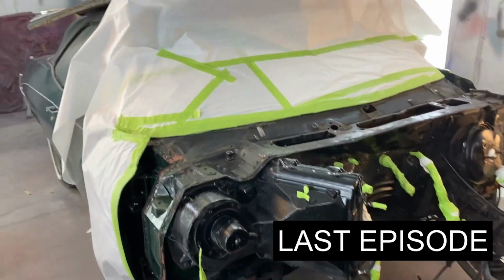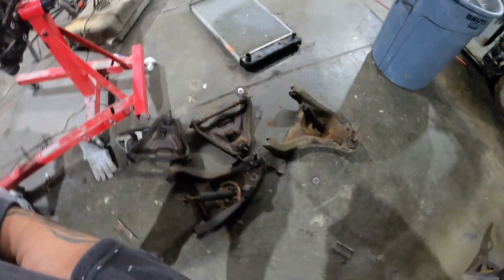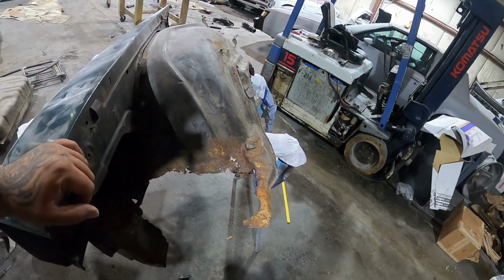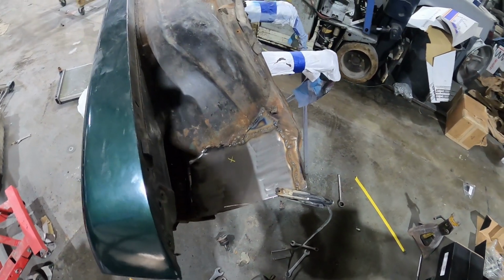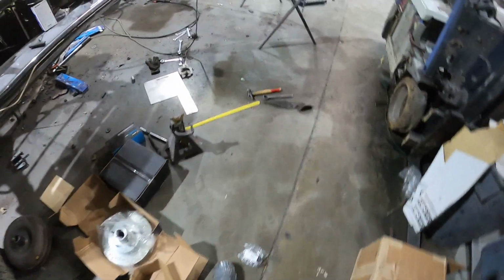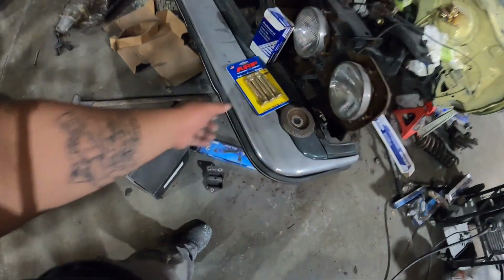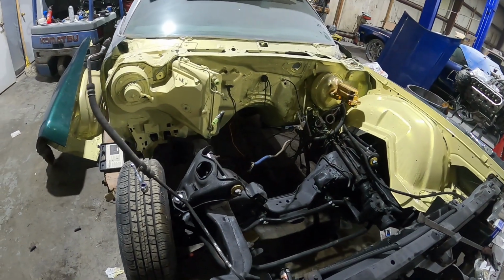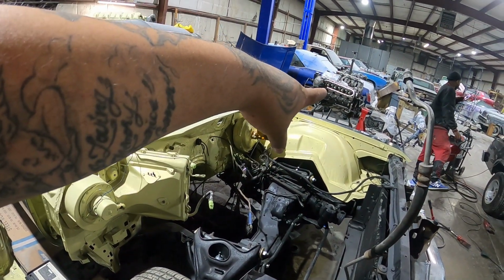My 73 Vert Build l Episode 4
In this video with get the suspension finished up and get the inner fender painted. We ran into a fitment issue with the passenger fender but will have it resolved in Part 5.